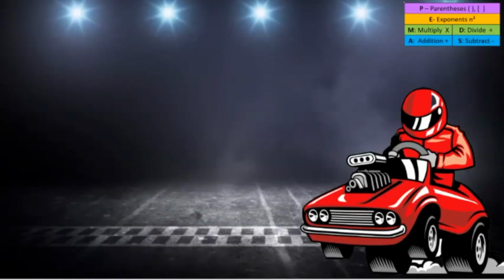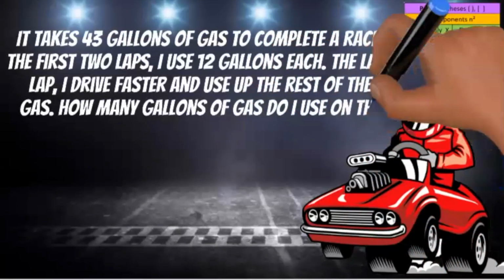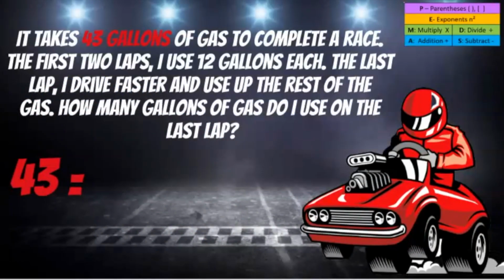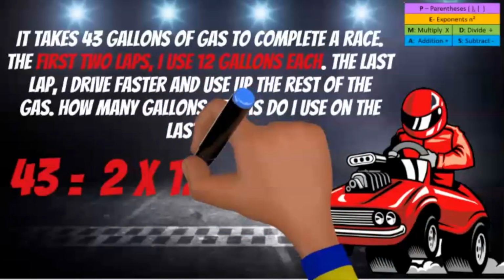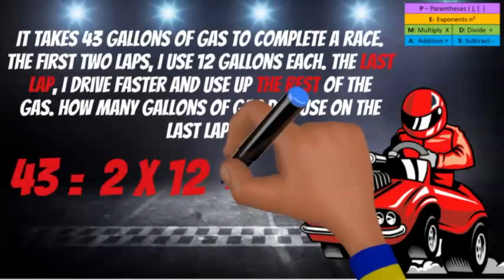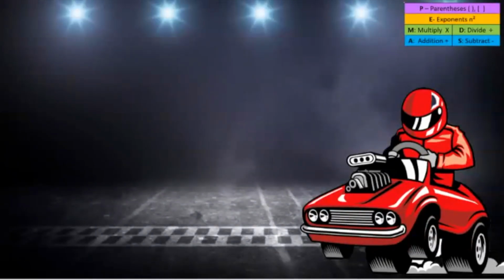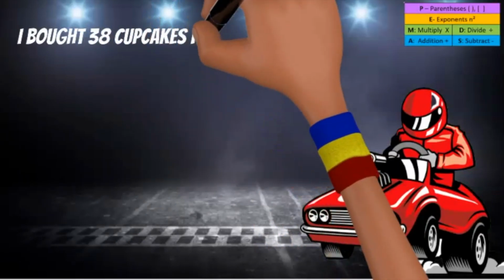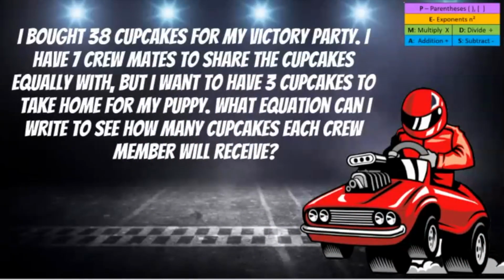Variables in Equations | 5th Grade Math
Underwater Math provides engaging learning solutions for students. This video helps students understand equation equality using the order of operations.  Great for 5th-grade math students. Florida Math Standard AR.2.3, AR.2.4